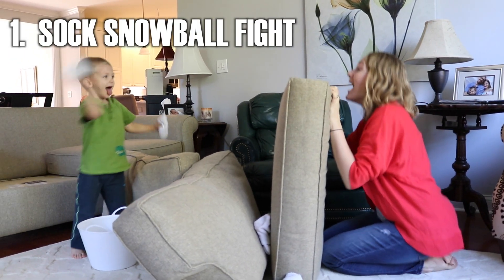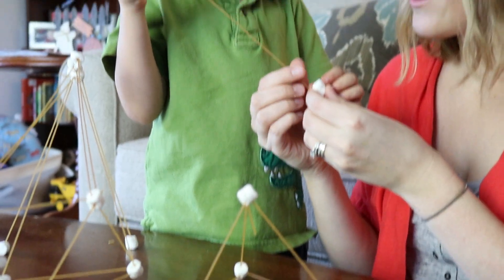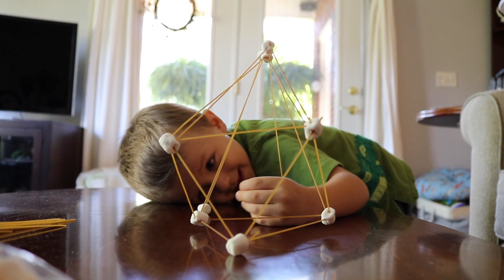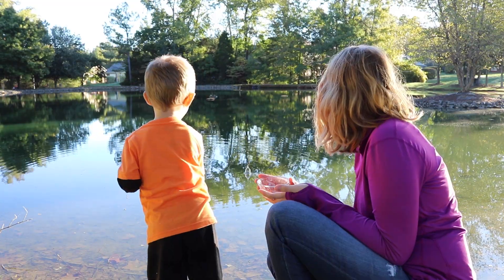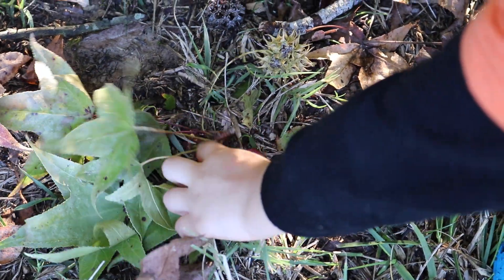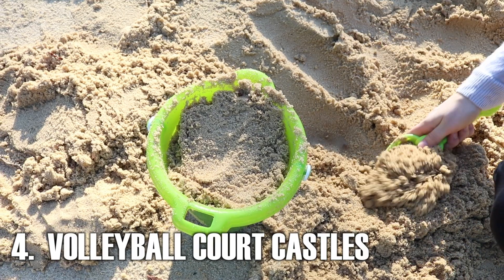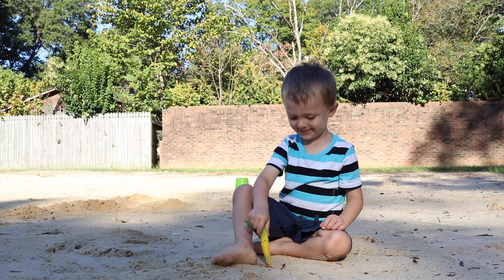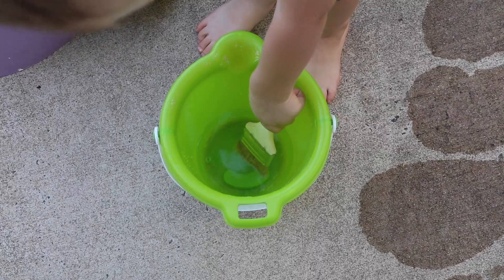Free & No-Prep Family Memories (feat. Niagara Water)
In this video I'll share with you 7 free and no-prep activities to make memories with your kids and family.

Enter to win $1000 by submitting a video via hastag on Twitter, Instagram or YouTube using the hashtag

Write me at:
Kathryn "Doitonadime"
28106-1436